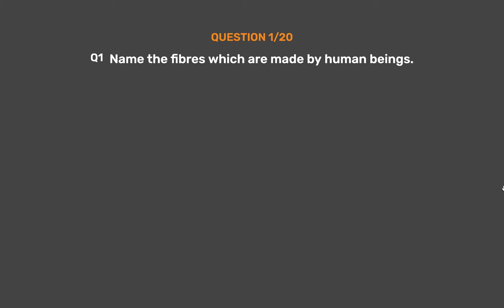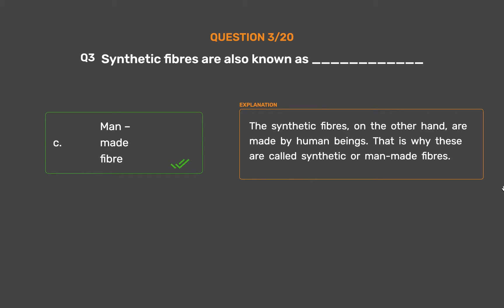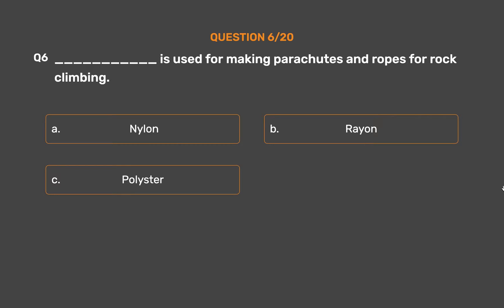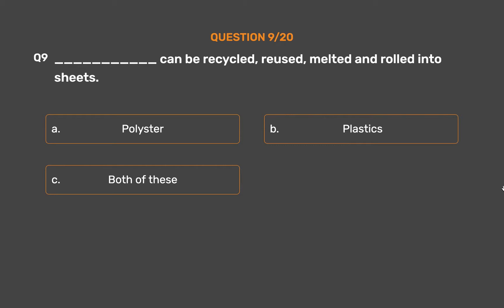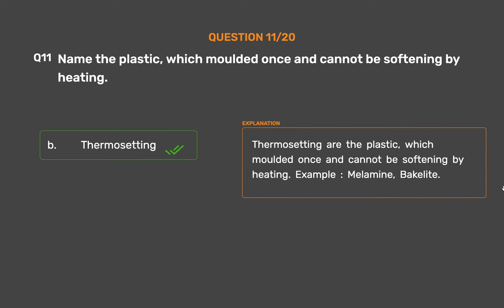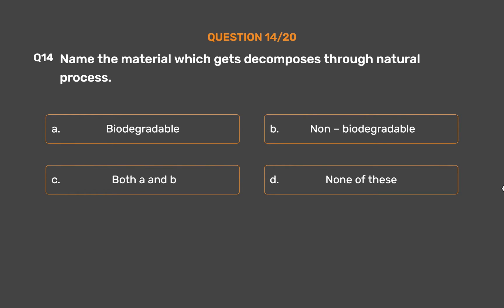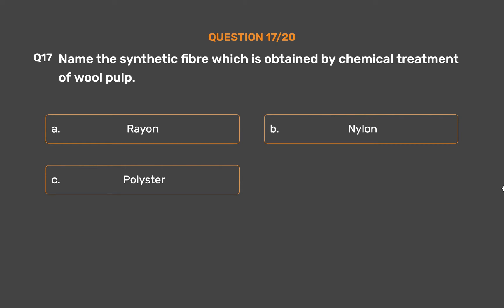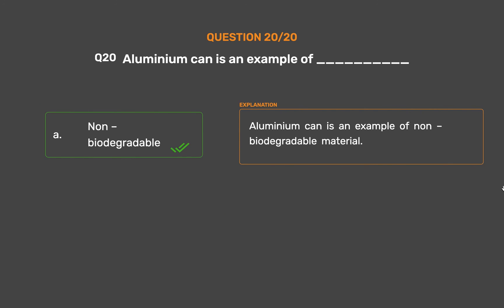NCERT CLASS 8 -Science - Synthetic Fibers And Plastics